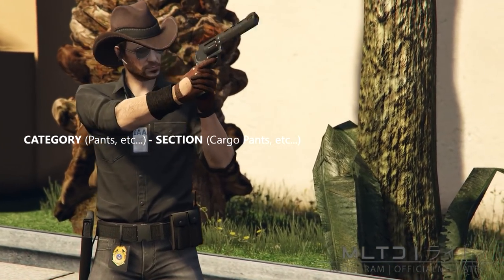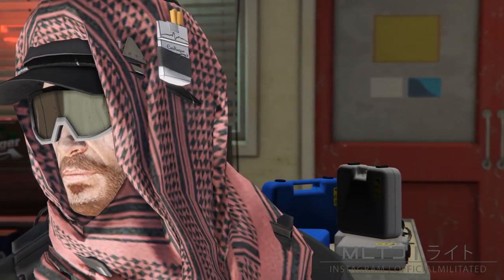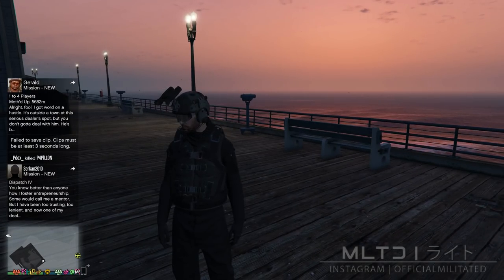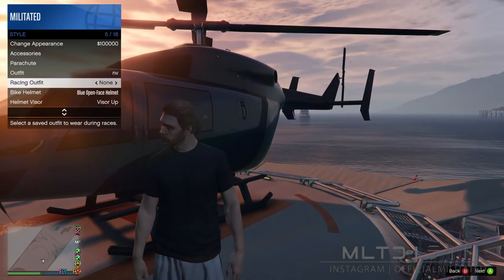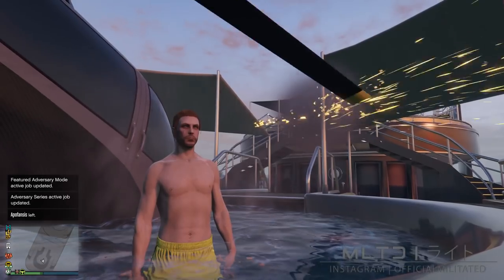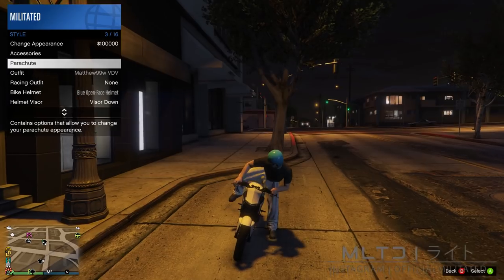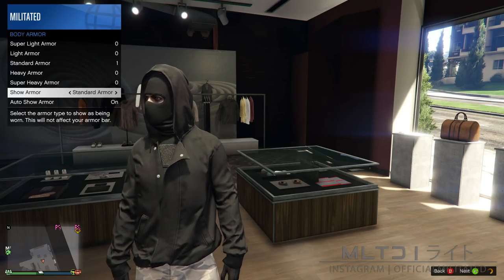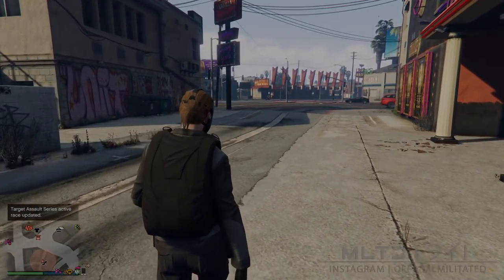*NEW* TOP 25 OUTFITS | AFTER HOURS 1.44 | GTA Online | NOT MODDED | SOTW | MALE/FEMALE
IAA BELT/PLATE CARRIER GLITCH (SKIP TO 08:08):

PSN: BigBlackGlock-

EMAIL TEMPLATE:
Outfit name here.

Outfit components:
-Hat: (Enter hat name here)
-Glasses:
-Mask:
-Gear: (e.g. Night vision, rebreather, etc...)
-Top:
-Pants:
-Shoes:
-Accessories: (e.g. Scarf, gloves, etc...)
-Extra items: (e.g. Parachute*, duffel bag, etc...)
*If you have used a parachute, please write which one it is (e.g. Black combat chute bag).

Glitches used: (e.g. Telescope glitch, bike/helmet glitch, etc...) If the glitch is one I don't know then please provide either instructions on how to do it or a video link.

Your name: (e.g. Your Youtube name, gamertag, etc...)

Platform the outfit was created on: (e.g. PS4, PC, XB1, etc...)